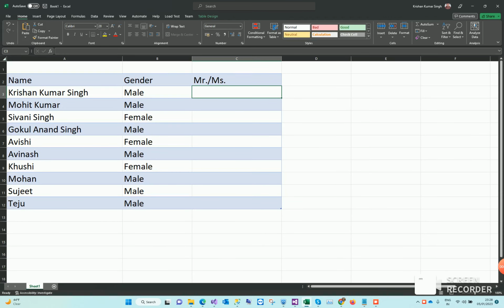How to Add Mr. & Ms. Beginning of the given names in excel